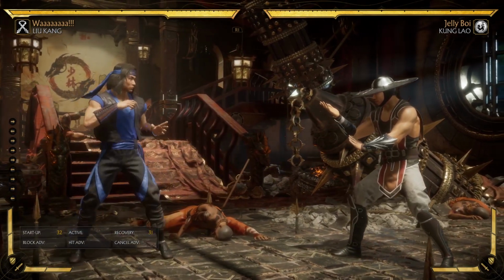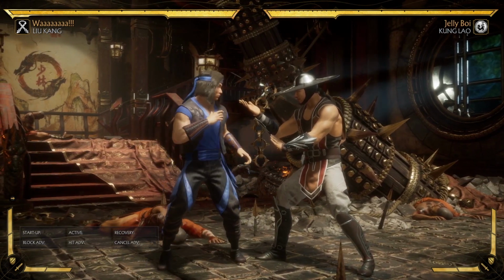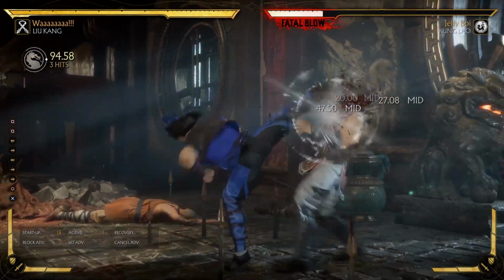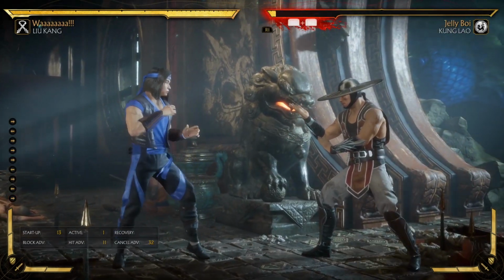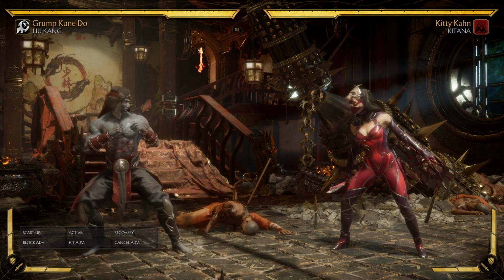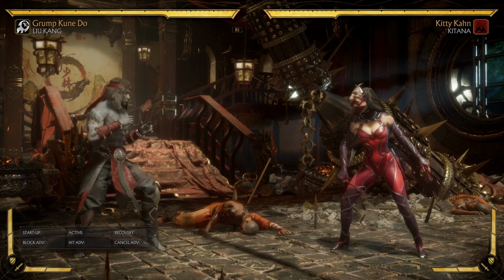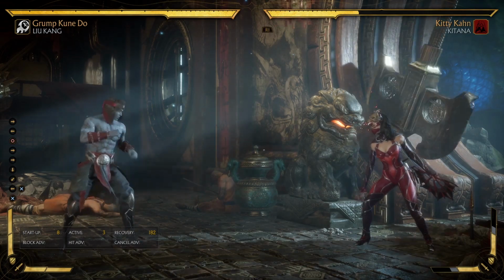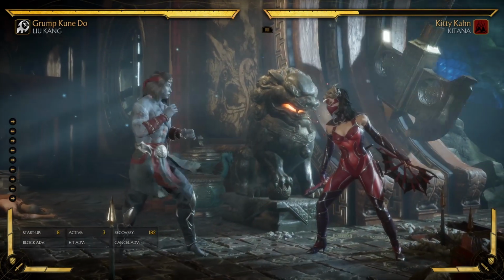The Best Kustom Variations for Liu Kang | Mortal Kombat 11 Ultimate Liu Kang Variations Guide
Hey how are ya? So Mortal Kombat 11 Ultimate is out and so I wanted to give a nice rundown of some kustom variations you can try out with Liu Kang. In this video I go over several options you have with Liu Kang for making competitive kustom variations for the character. Hopefully this guide can be of some use to you. See you in there! ;)))

00:00 Intro
00:17 Variation 1
04:02 Variation 2